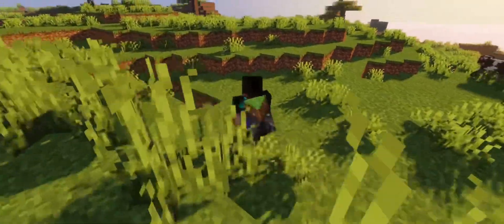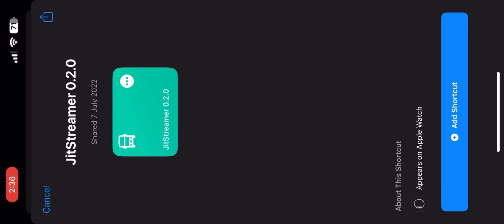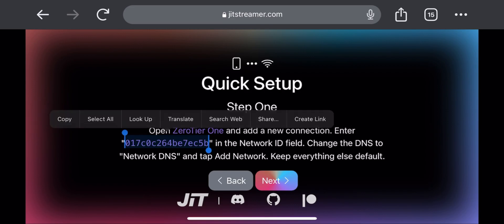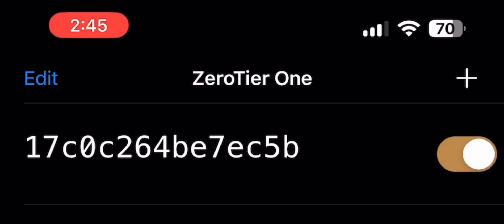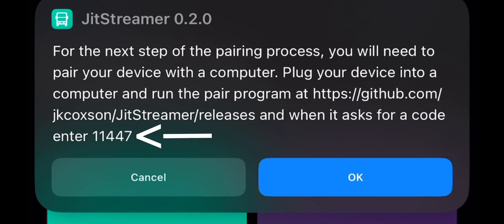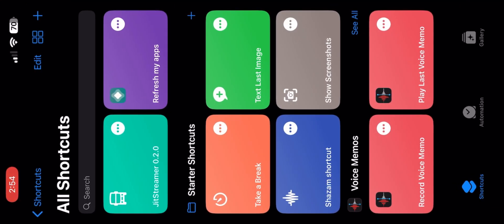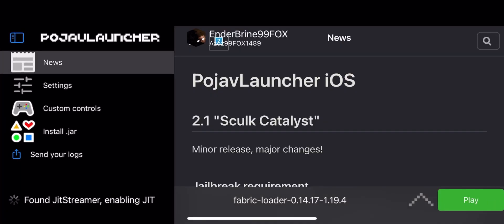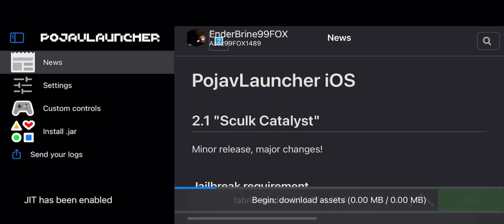How to install and enable jit streamer on ios for Pojavlauncher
My Maps:
Enderdragon Practice Map For Bedrock By EnderBrine99FOX:

عدد المشتركين وقت نزول المقطع: 3581!!